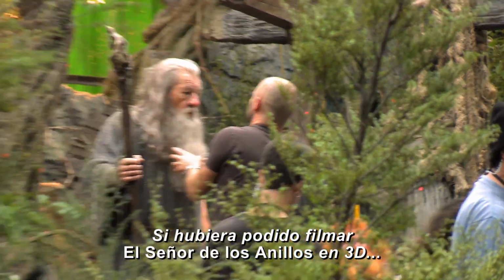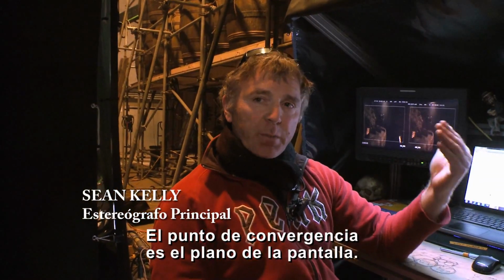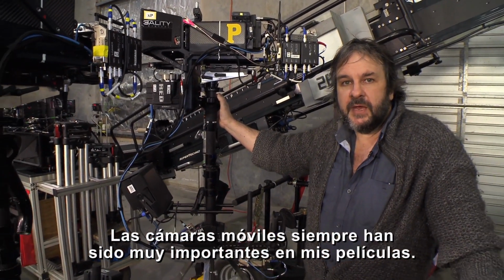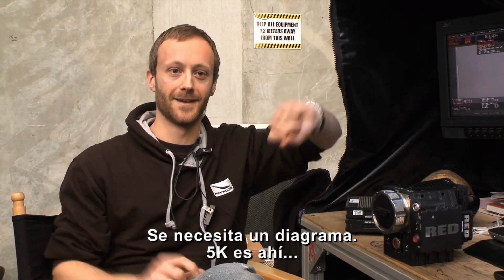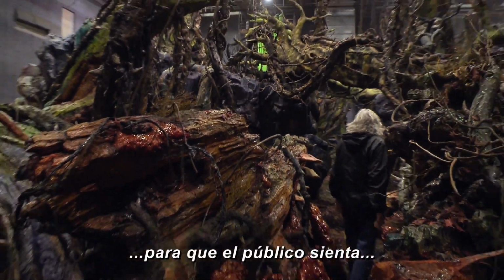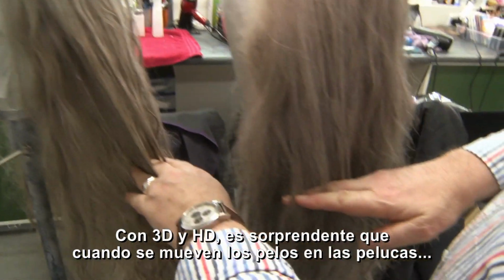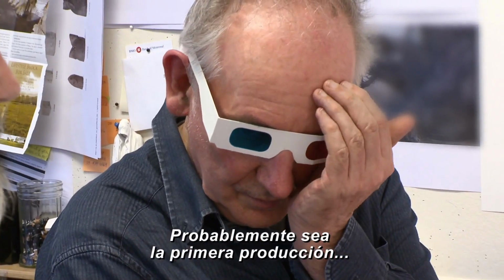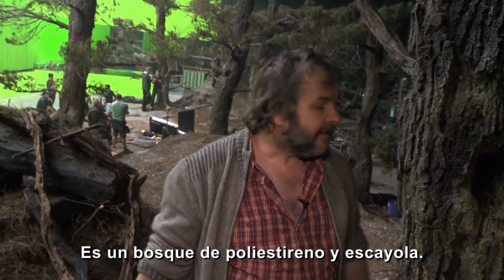El Hobbit Videoblog #4 HD Subtitulado en español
Warner Bros

New Line Cinema